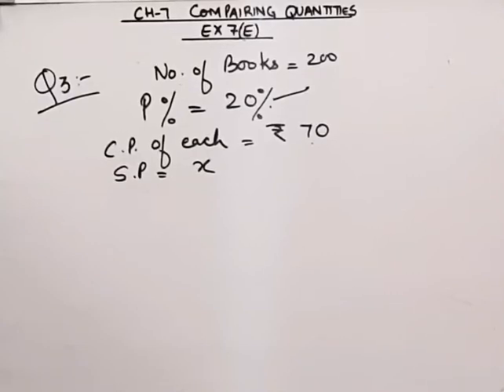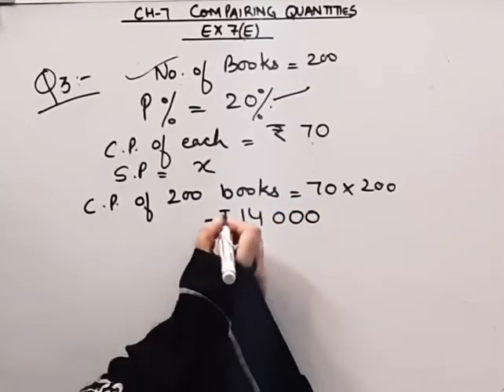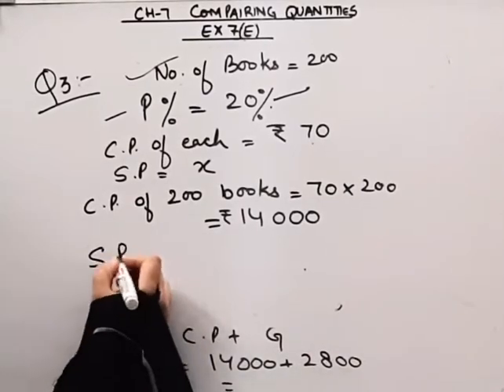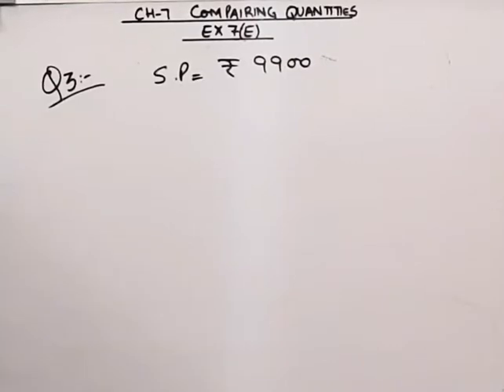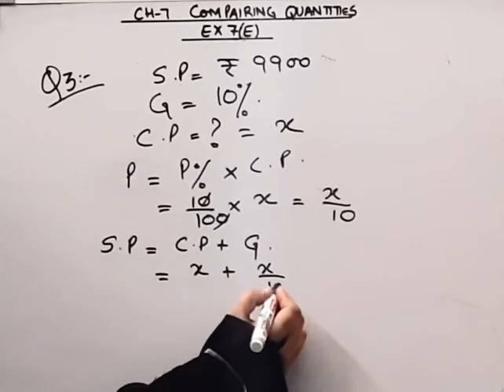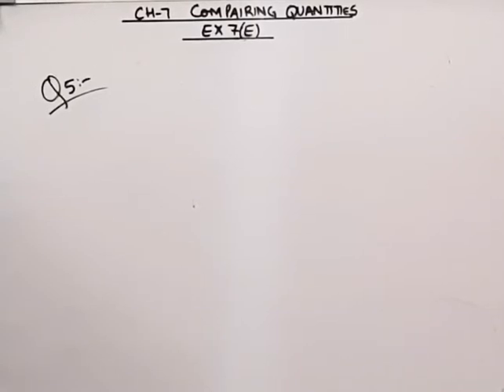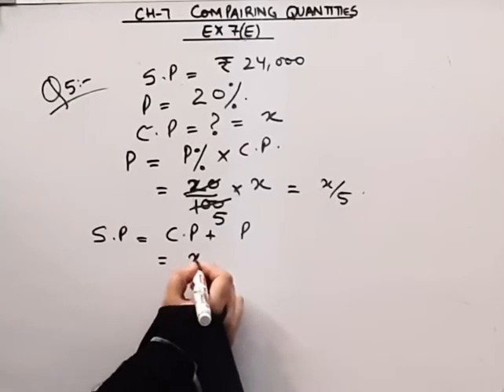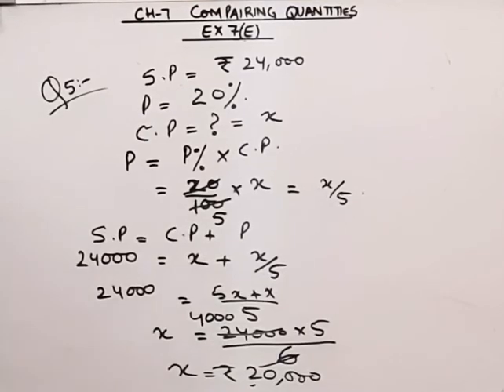Mathematic buzz I Rachna SagarIClass 7ICh7I Compairing Quantities IEx 7EIQ-3,4,5I@ Braino Solutions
Mathematic buzz I Rachna SagarI Class 7 I Chapter 7I Compairing Quantities I Ex 7E IQ-3,4,5 I@ Braino Solutions

hello friends